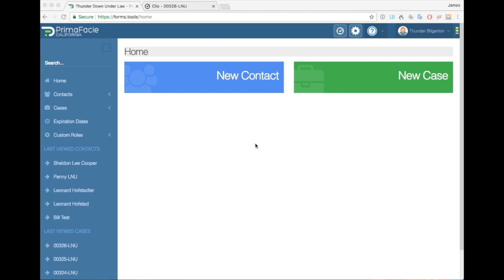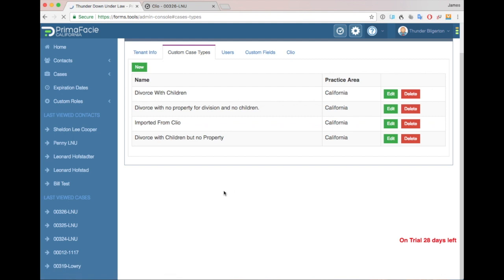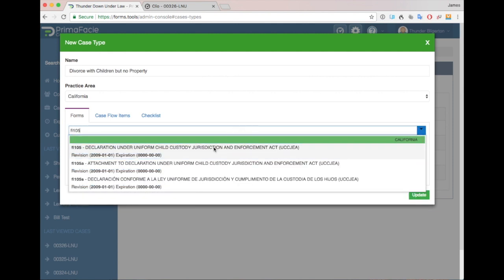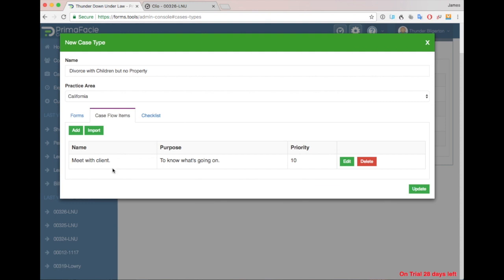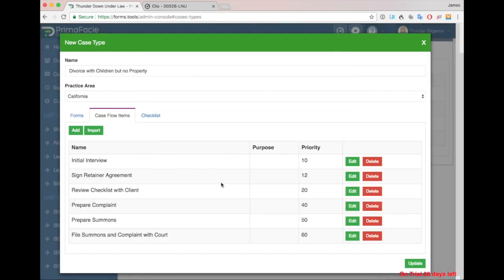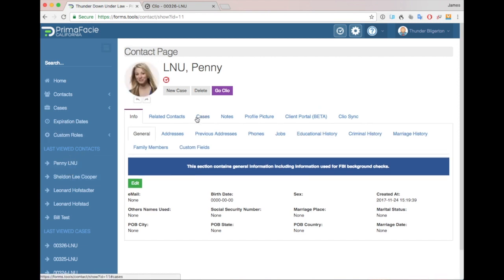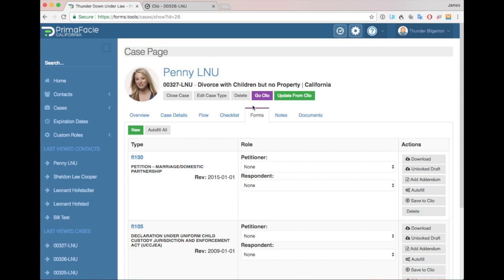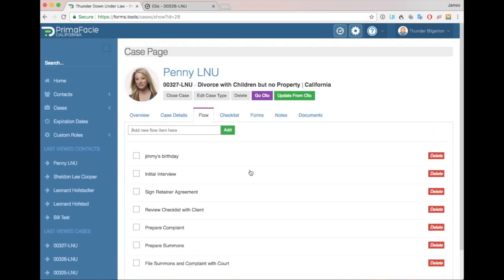CA Custom Case Types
This video is about California Judicial Council Forms Software